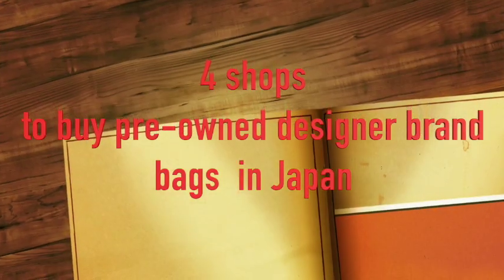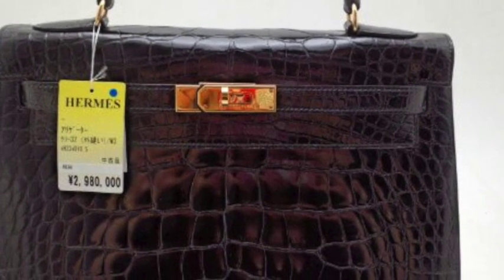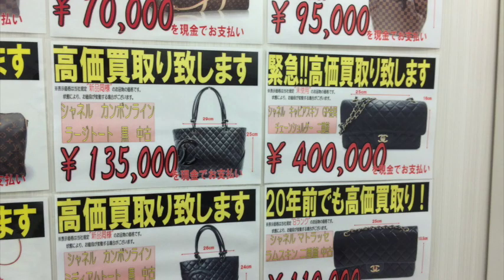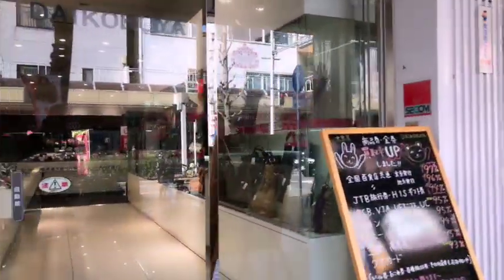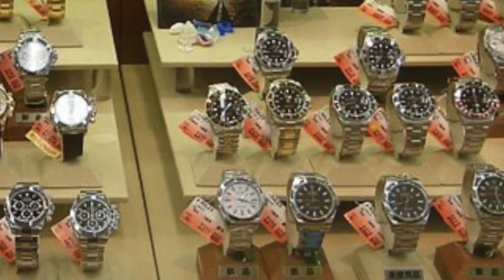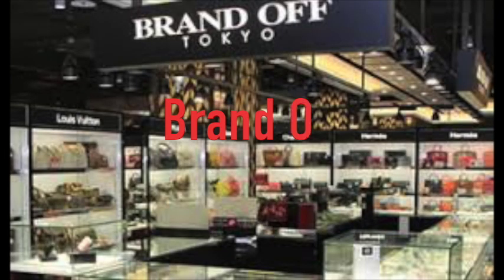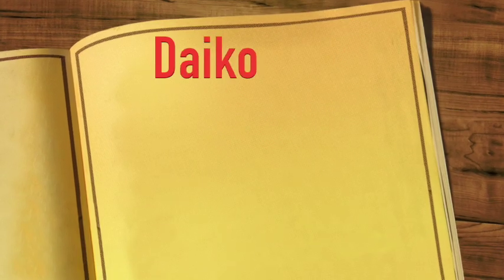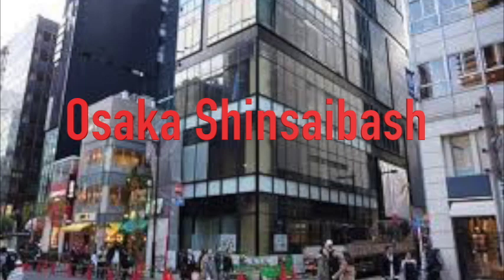Where to buy pre-owned designer brand bags in Japan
Japan is a great place to buy pre-owned designer brand goods. There are many shops that sell pre-loved designer bags. In this video, I will show you where you can find these stores.

pre-owned branded products, such as
branded watches
branded clothes
camera gear.    etc...

Let us know what interests you most in Japan by commenting in the box below!

We intend to share more Japan videos that you might find useful.